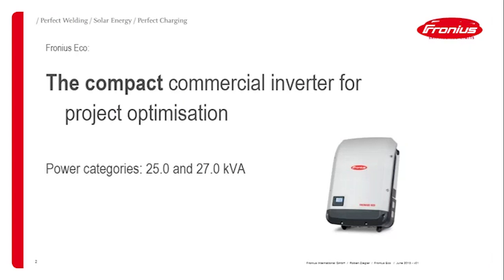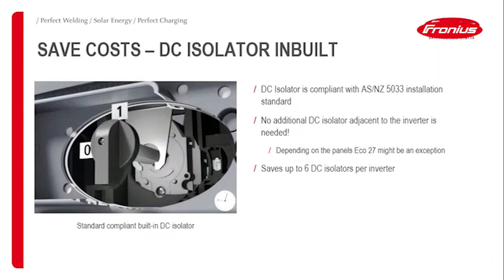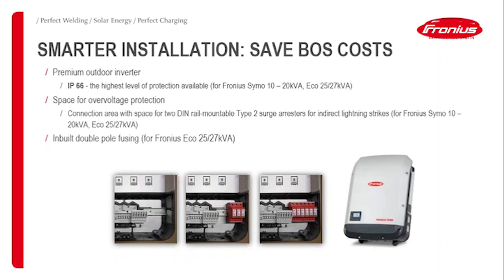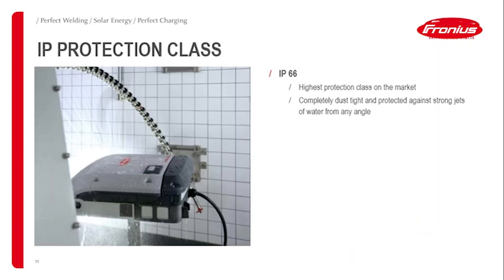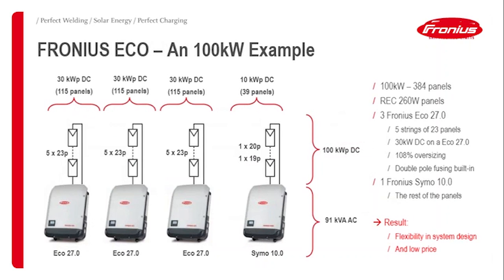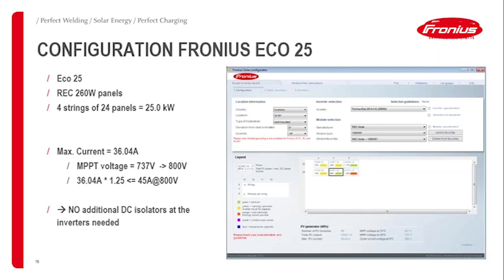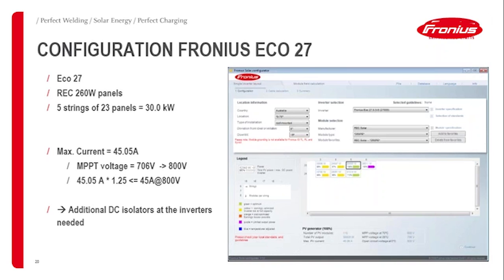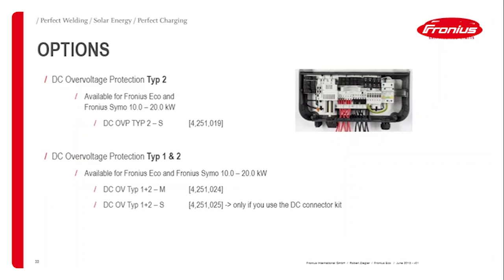Webinar Fronius Eco 25 & 27kW inverters for commercial projects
🌞 Welcome to 3Buy Solar! Your ultimate YouTube destination for all things solar, focusing on Fronius inverters - the leading choice for commercial solar projects! 🌞

🎥 Webinar Alert! Dive into our detailed webinar on fronius eco 25 & 27kW inverters , perfect for commercial solar ventures. Discover how these robust inverters can elevate your solar installations and bring efficiency to new heights. Don’t miss out, watch now!

🔗 Explore Fronius Products:
Shopping for reliable solar products? Whether you're a seasoned installer or a curious homeowner, our shop has everything you need.

🛒 Buy Solar Inverters:
Looking for top-notch solarinverters ? We’ve got you covered. From residential to commercial needs, our online shop offers a wide selection of high-quality inverters tailored to meet your requirements.

💼 Commercial Solar Solutions:
For larger projects, our specialized collection of commercial inverters is just what your business needs for a sustainable energy solution. Get the best in the market today: Buy Commercial Inverters

At 3Buy Solar, we believe in powering the future with clean, sustainable energy. We offer:

Expert advice and insights
Latest updates on new technology
Tips and tricks for installation and maintenance
Community support for all solar enthusiasts

💡 Stay updated with us and turn the sun's power into your power! 🌍✨